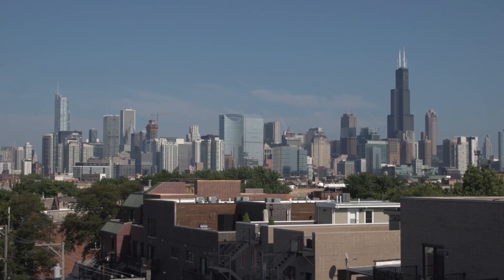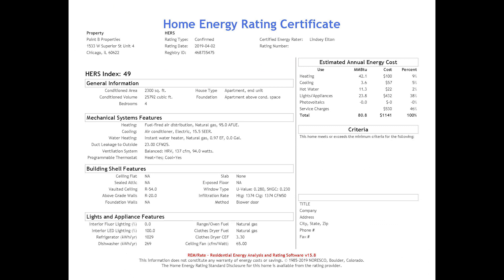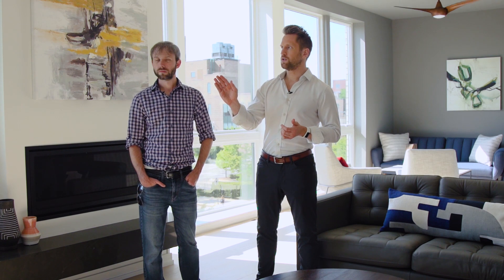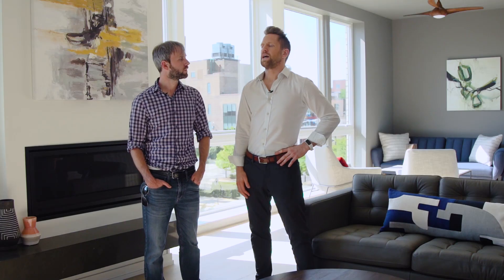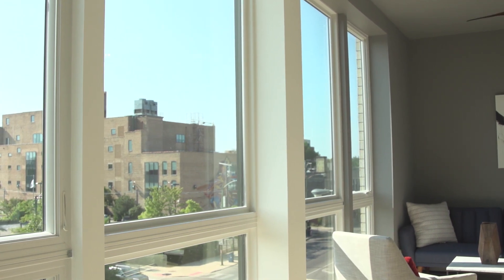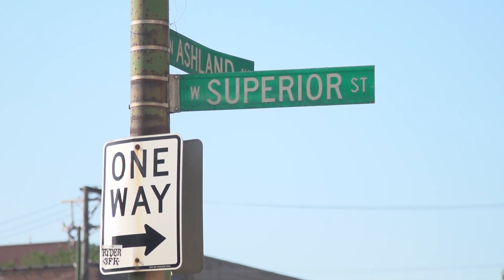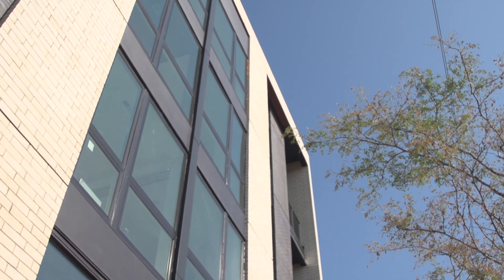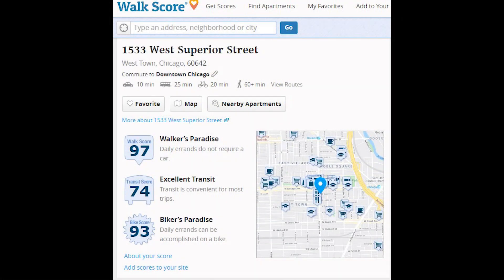GreenStar Homes 1st certified Multifamily The Building Home Tour pt 1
Join Robert Linn of Point B Properties for an exclusive walkthrough of 1 apartment complex unit that was the first-ever GreenStar Homes Multifamily Certified project. A walkable new construction project located in Chicago, IL this home features a decent energy rating and indoor air quality features.

What did it take to get to GreenStar? What are the benefits?

Bonus - Watch Pt2 to learn about new technologies that measure indoor air quality and activity to clean the home as needed. Learn more about the project here.